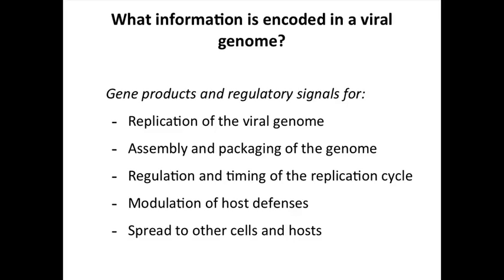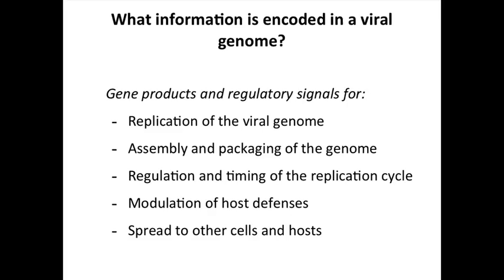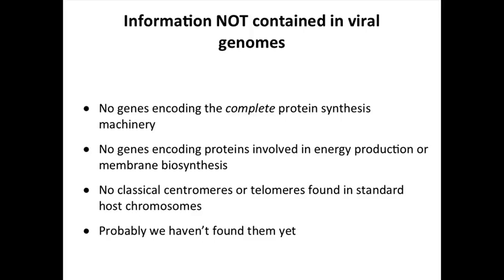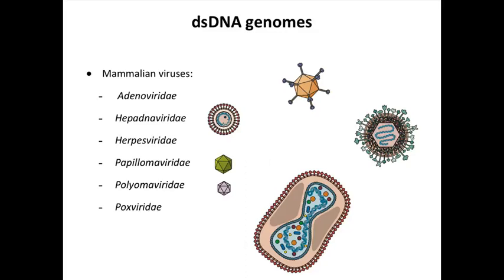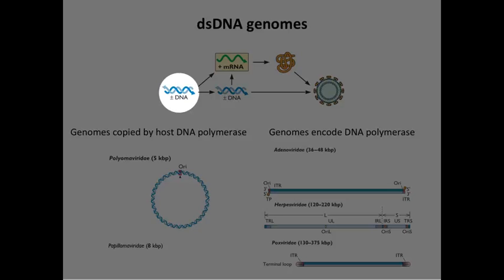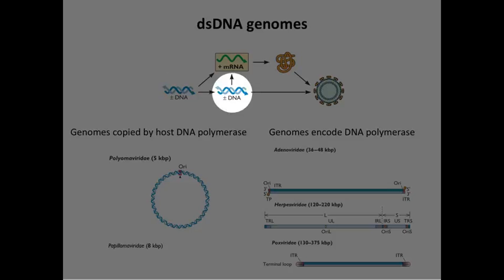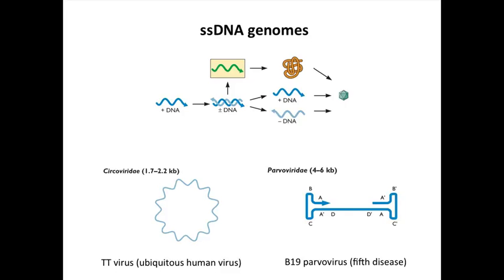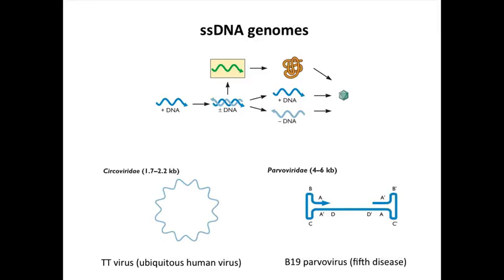03 W3 S2 DNA virus genomes 14 39